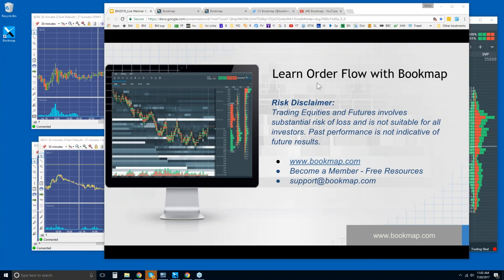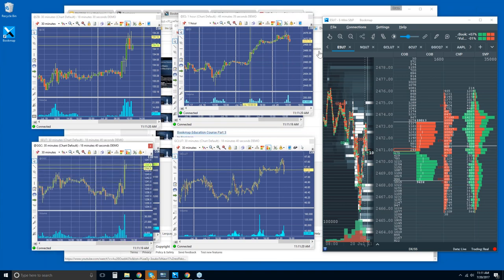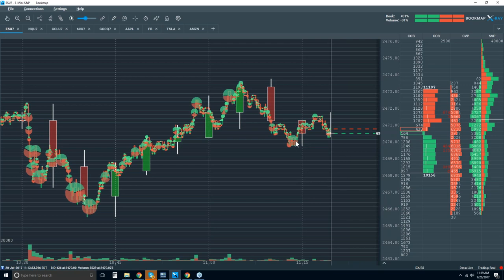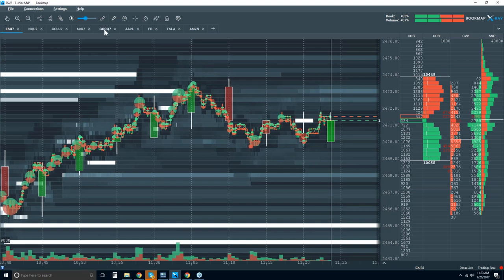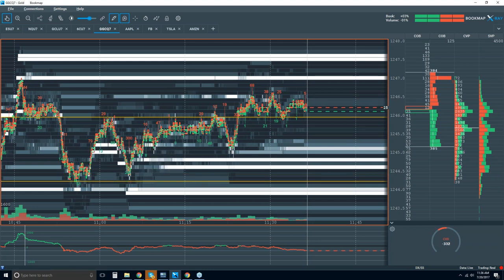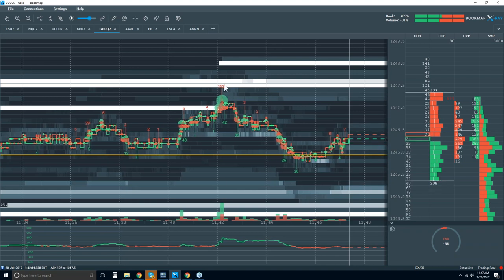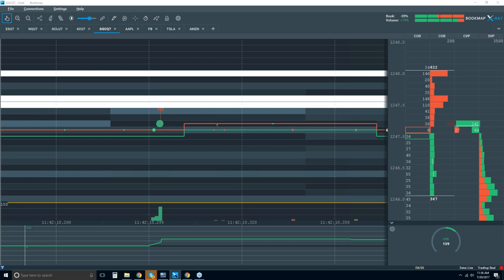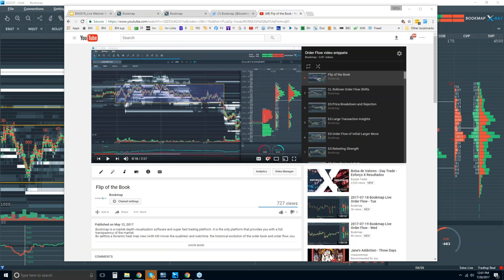2017-07-20 Bookmap Live Order Flow - Thur